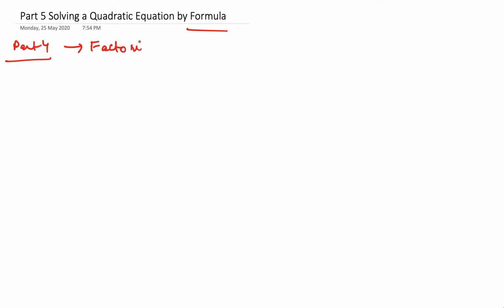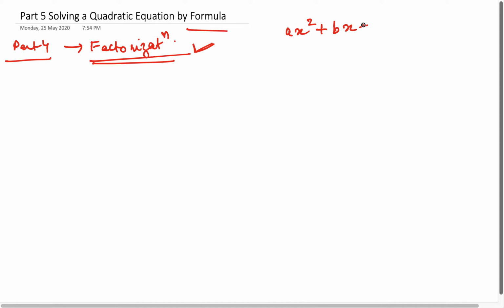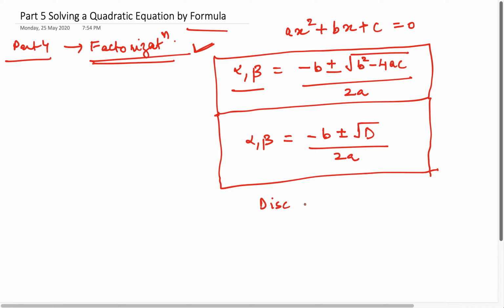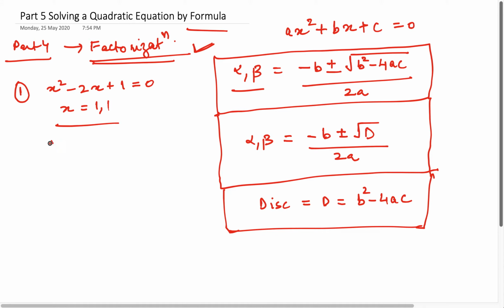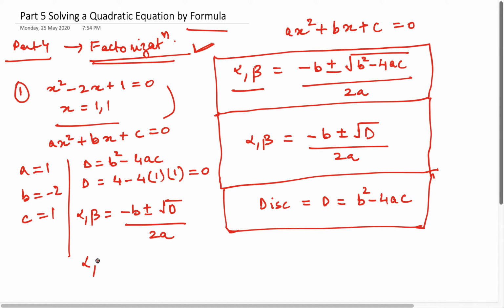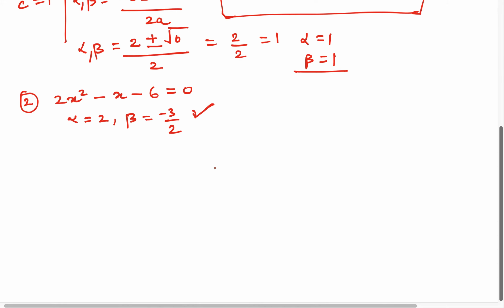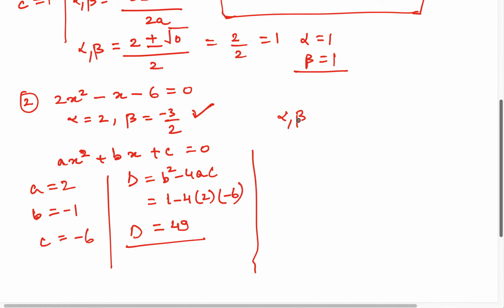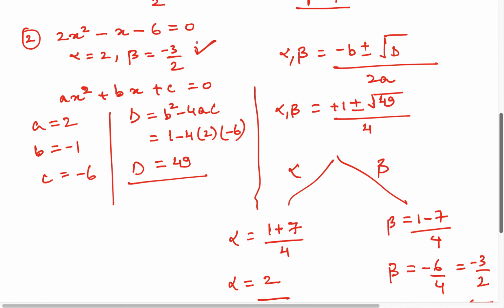Part 5 Solving a Quadratic Equation by Formula